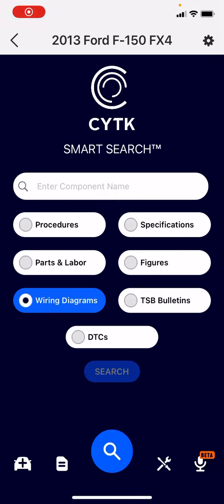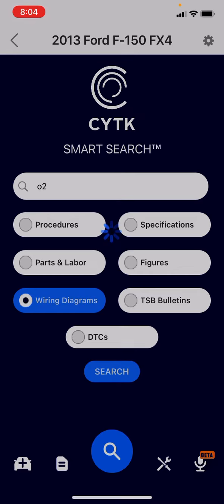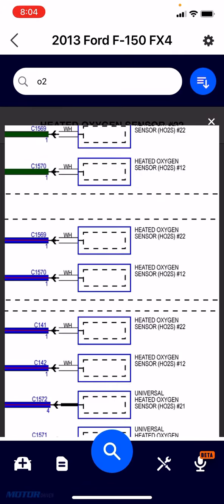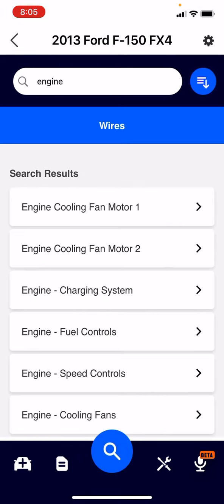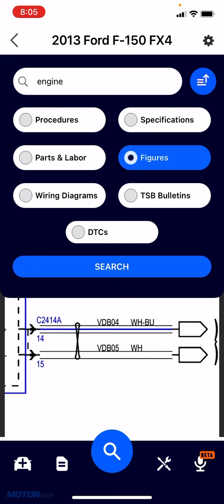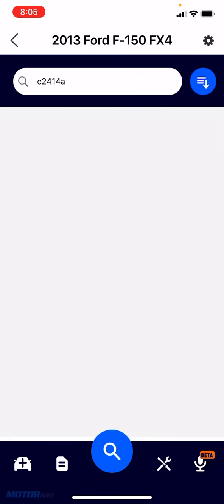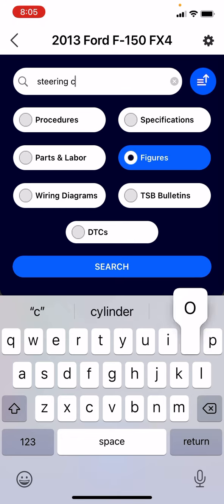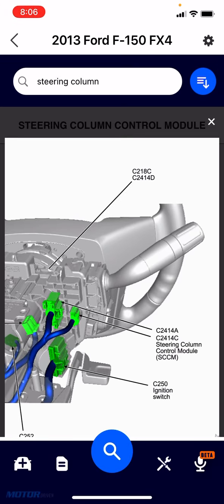CYTK - Wiring Diagrams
CYTK allows technicians to access OEM Wiring Diagrams in seconds on their mobile phone.